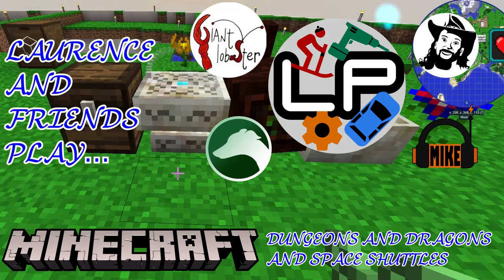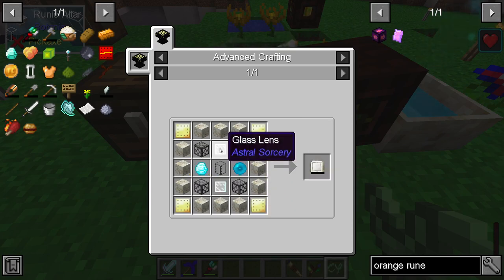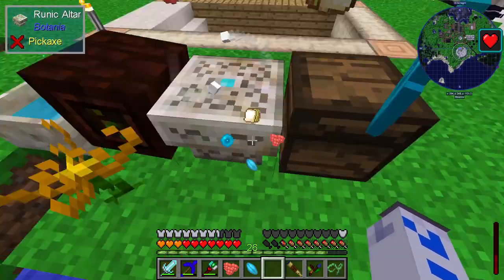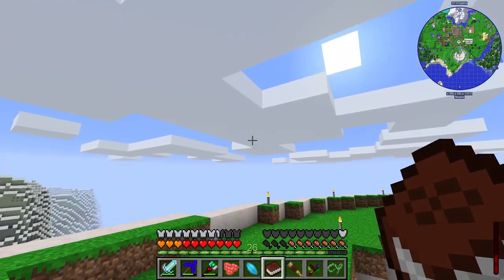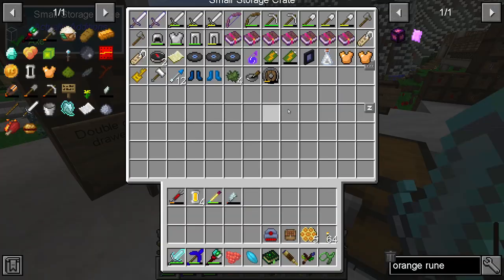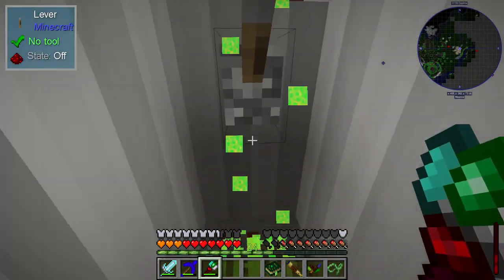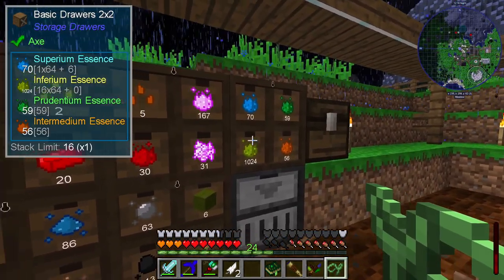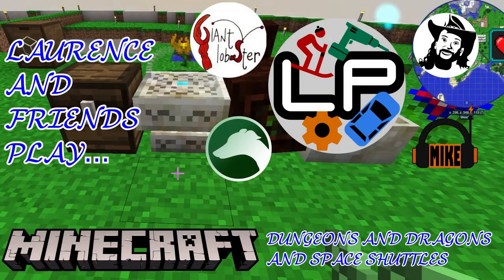E11 - Runic Research - 5 player Minecraft: Dungeons, Dragons and Space Shuttles - Laurence Plays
More white magic this week - today I talk about runes and sneak into Mike's house while he's out.

Al's video for the same session:
-to follow-